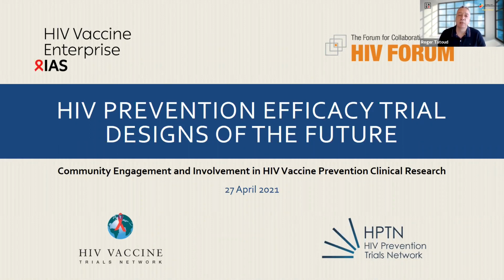VE-Panel 3B: Community Engagement and Involvement in HIV Vaccine Prevention Clinical Research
This presentation is part of the DESIGN APPROACHES FOR CURRENT AND FUTURE HIV PREVENTION EFFICACY TRIALS - VIRTUAL WORKSHOP SERIES (OCTOBER 2020 TO MAY 2021) organized by the Global HIV Vaccine Enterprise in partnership with the HIV Vaccine and Prevention Trials Networks and the Forum for Collaborative Research.